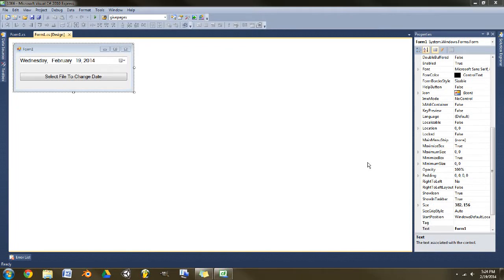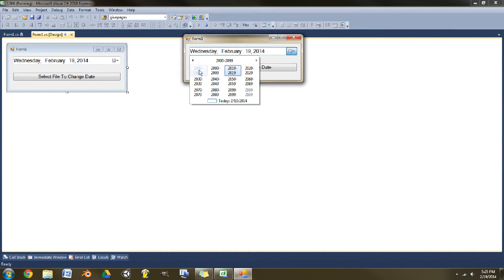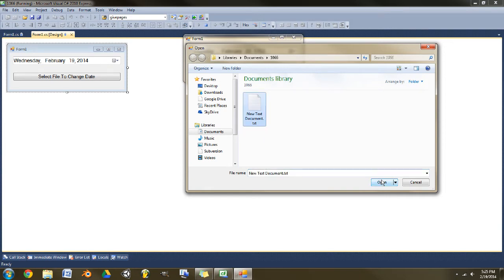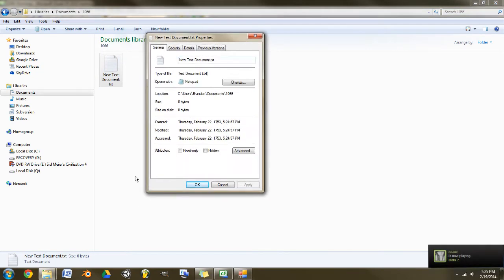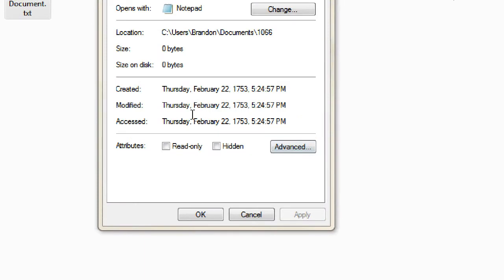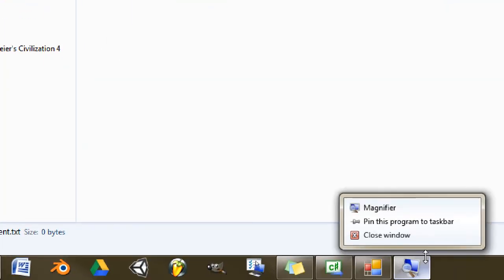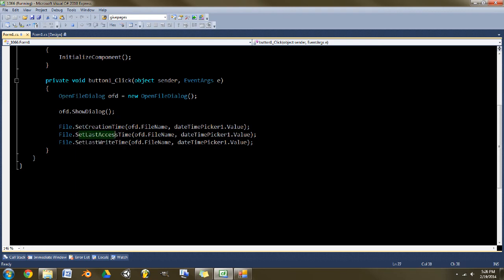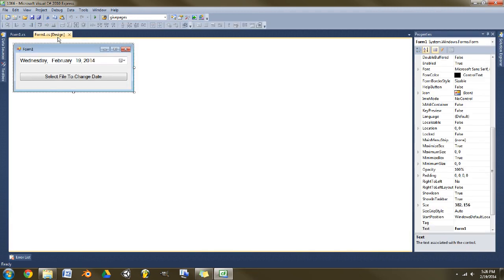Change Date Created/Modified in C#